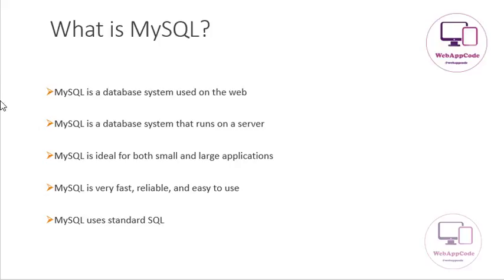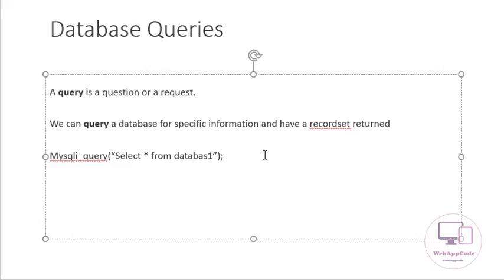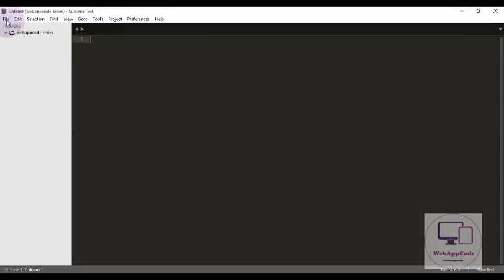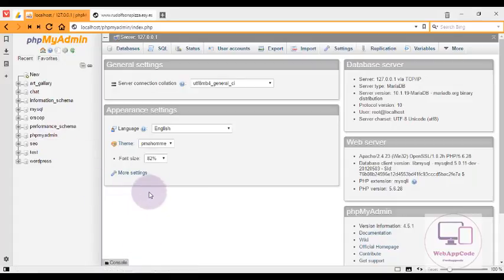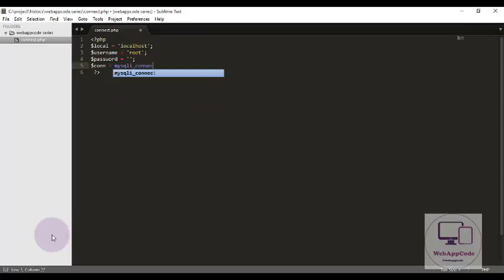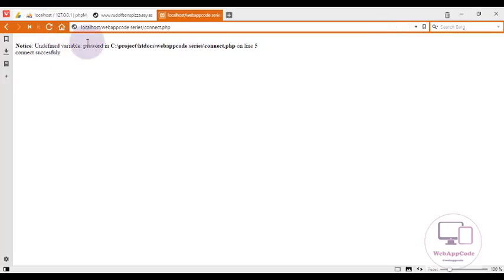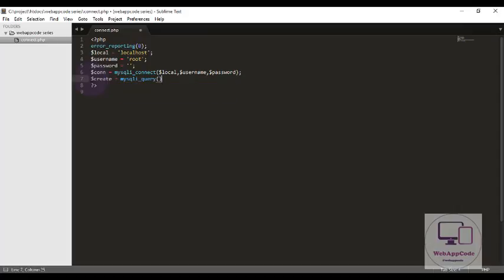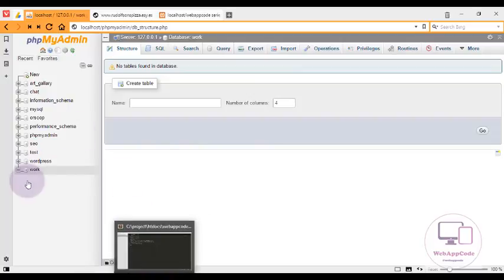#1 PHP and MySQL database tutorial - Getting started with PHP | Learn PHP programming.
what up guys this video is a part1 of getting started with PHP and MySQL series what you will understand is:
#1. how to display database data on a website
#2. how to get data from the database
#3. how do you show database data on a website using PHP
#4.how to display data on a website using PHP
#5.how to get data from a database using PHP
#6.how to select data from a database
#7.how to show data on a website using PHP
#8. how to show database data on a website using mysqli
#9. how to show database data on a website using PHP
#10. How php show data from database
#11. how to select data from a database
#12. how to show database data on the website

When using PP, it is possible to use MySQLi and Prepared Statements. And when using OOP it is possible to use MySQLi, Prepared statements, and PDO. Therefore we cannot use PDO in these lessons here.

However, in a few episodes, I will show how to get and insert data into a database using prepared statements :)